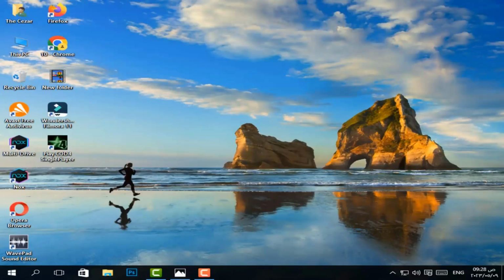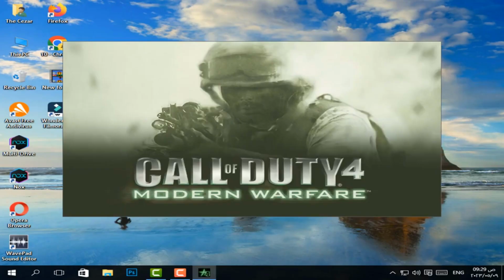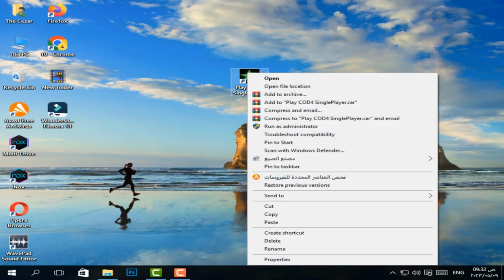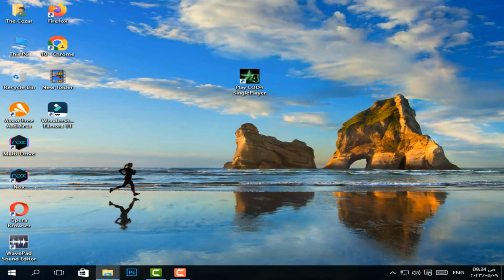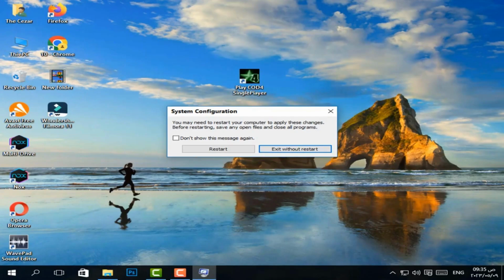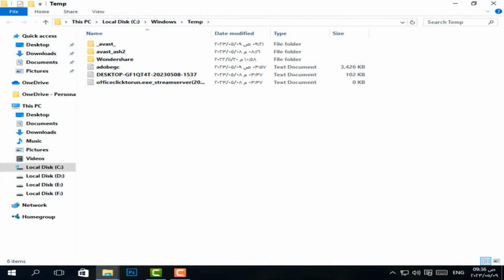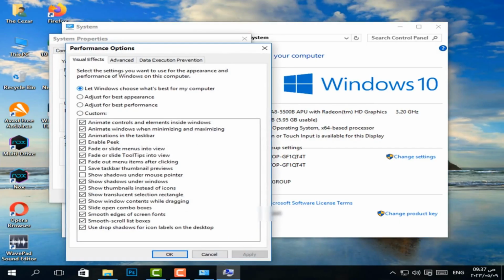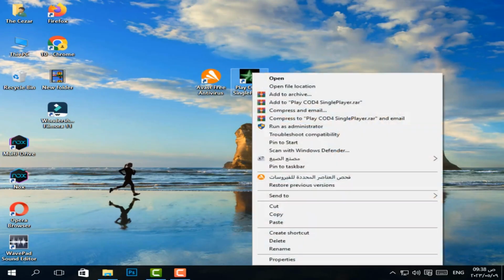Fix program has stopped working in windows 10/11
Are you tired of getting the "Program has stopped working" error every time you try to open a game or software on your Windows PC? 😫
In this video, I’ll show you 5 simple and guaranteed methods to fix this issue on Windows 7, Windows 8, Windows 10, and Windows 11.